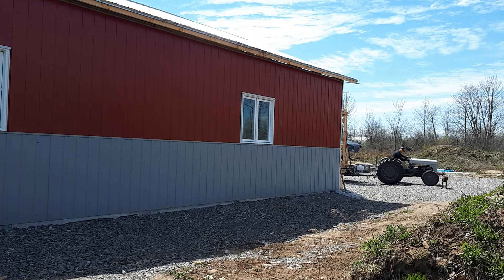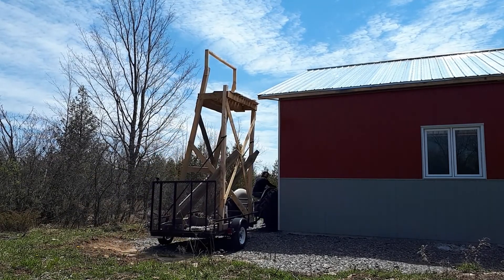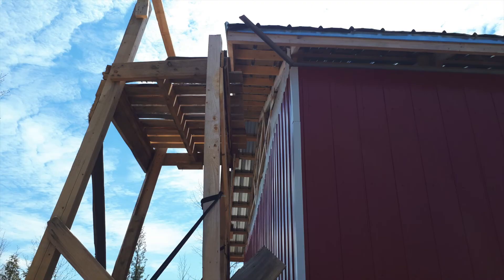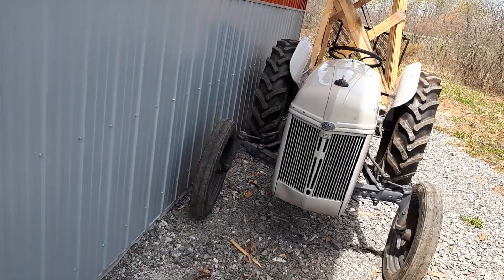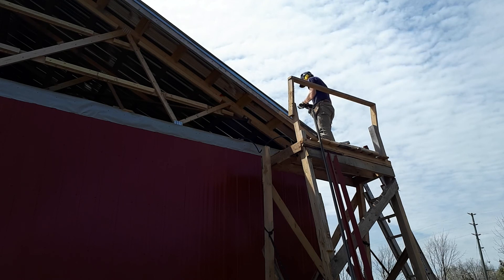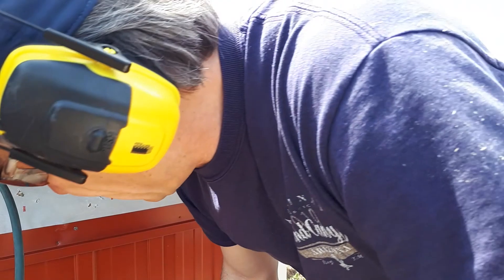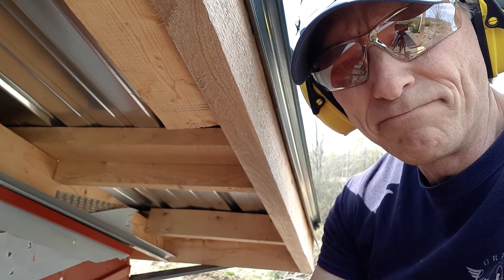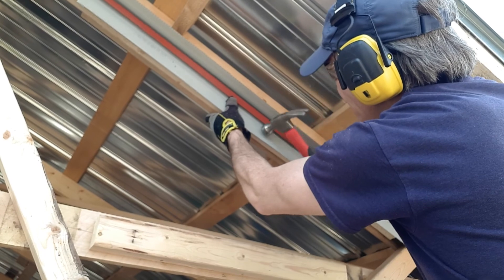It's Time to Use the Homemade, Mobile Scaffolding - The Roman Siege Tower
I built homemade, mobile scaffolding on a utility trailer that I can move around with my Ford 9N tractor. I need the scaffolding, 12 feet high, to work on the gable ends of the 32'x48' pole barn I'm building by myself. It looks like Roman Siege Tower.